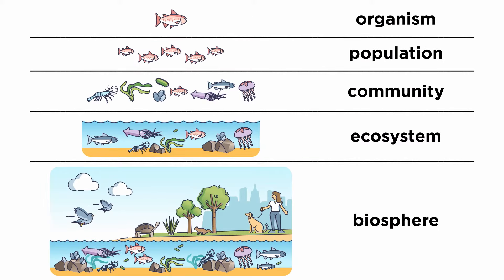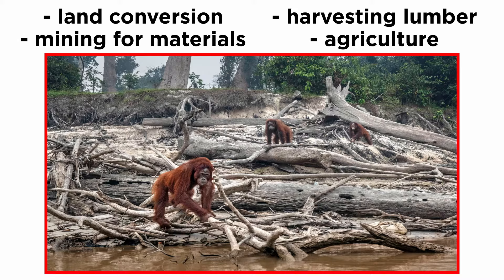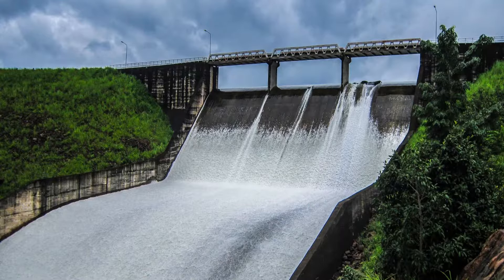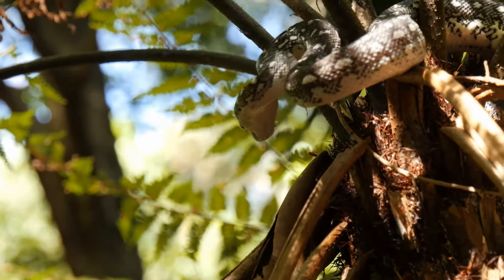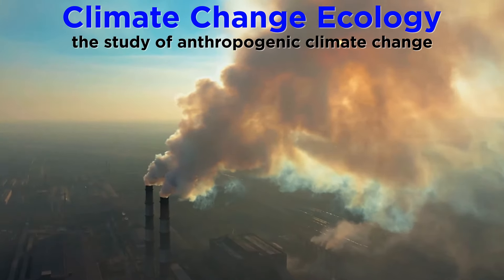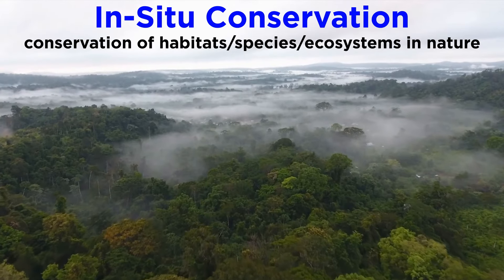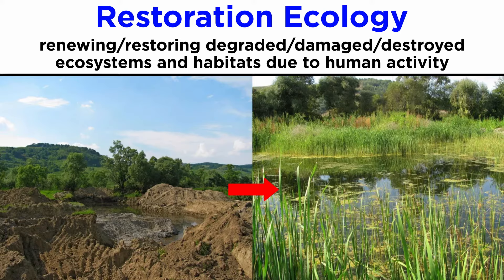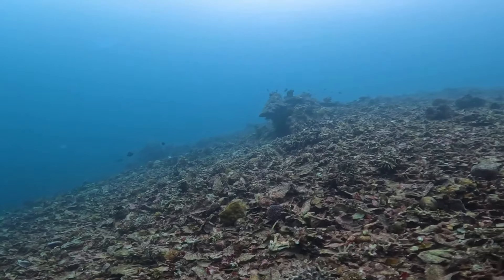Conservation Ecology: Threats to Biodiversity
In this series we have discussed a broad variety of biodiversity. This is essential for life on this planet. But there are factors that threaten this biodiversity. What are they, and what can we do about it? Let's talk about habitat destruction and fragmentation, acid rain, climate change, as well as restoration ecology.